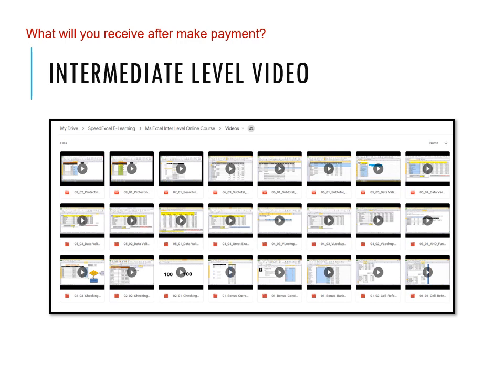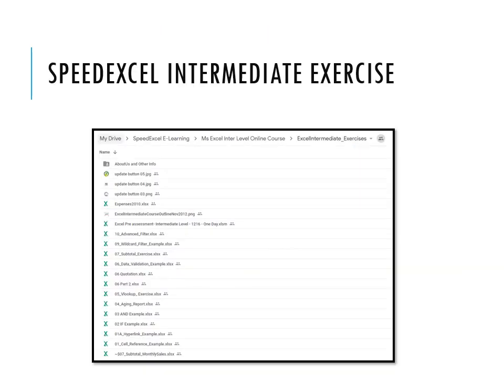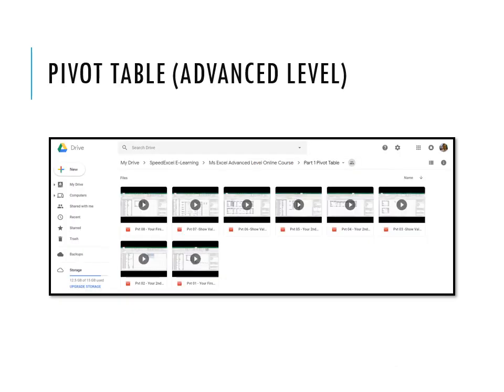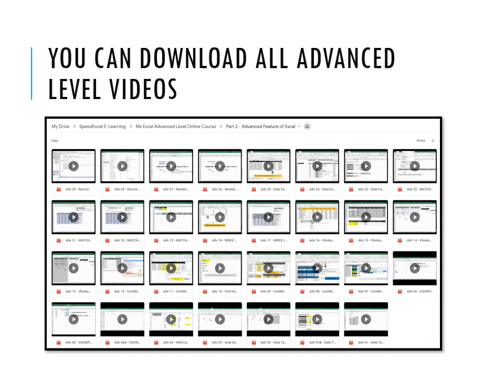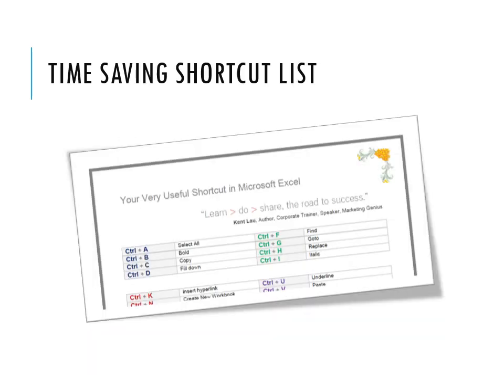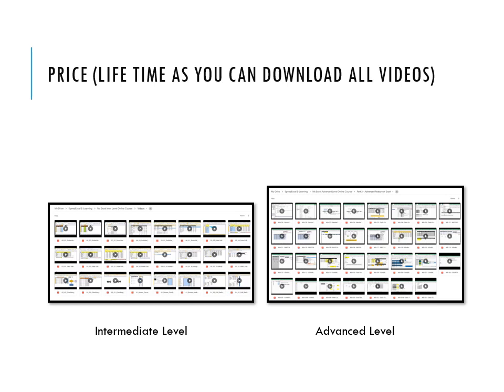SpeedExcel Online Training Video by Kent Lau Chee Yong Malaysia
Ms Excel Intermediate and Advanced Level Online Training Video   SpeedExcel